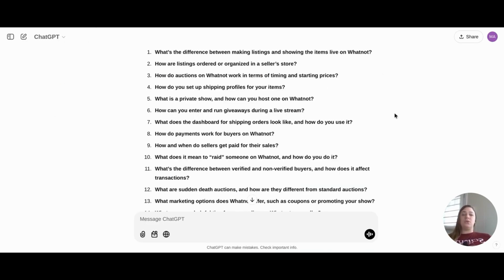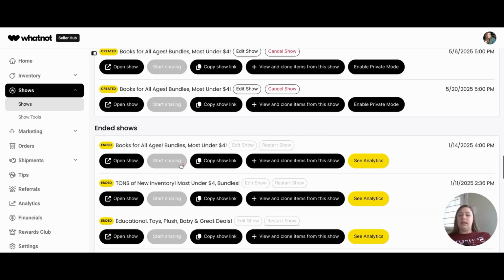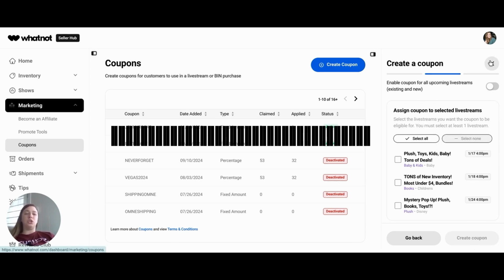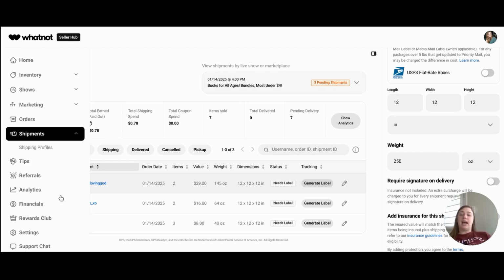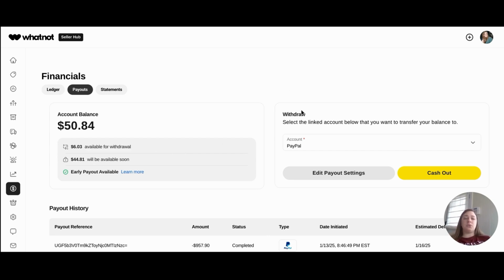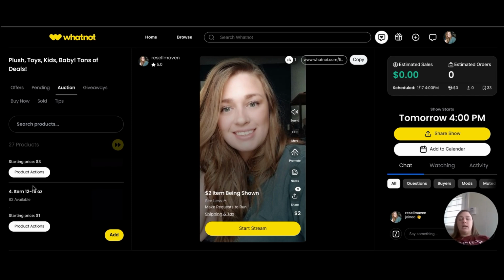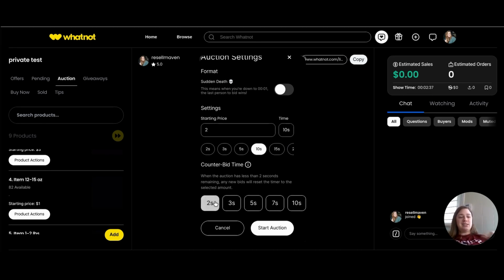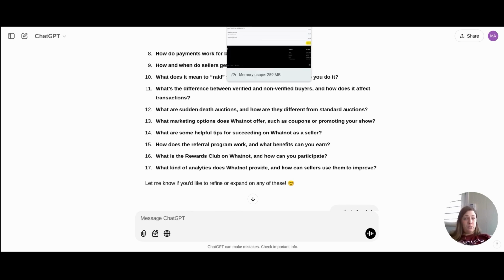Whatnot 101: Ultimate Guide to Auctions, Giveaways, Shipping & Selling Like a Pro! Easy Tutorial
This a a walkthrough style tutorial to the Whatnot seller hub and dashboard that will be a great visual resource to what to expect on the backend of selling. Drop additional questions in the comments!

Sign up to Shop on Whatnot as a buyer and recieve a $15 Credit When You Use This Link:

Watch the auction live every Tuesday and Saturday night at 4pm ET with pop up shows throughout the week

Clear Packing Tape
Corrugated Cardboard
Poly Bags 9x12
Poly Bags 12x15
Poly Bags 14x17

Munbyn Thermal Printer
Thermal Printer Labels